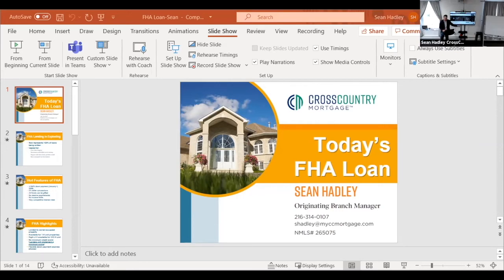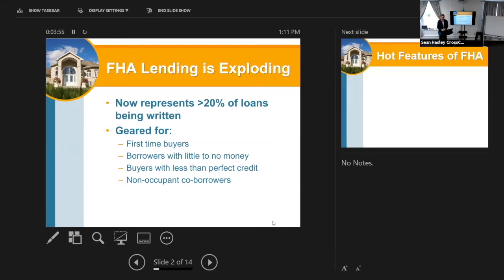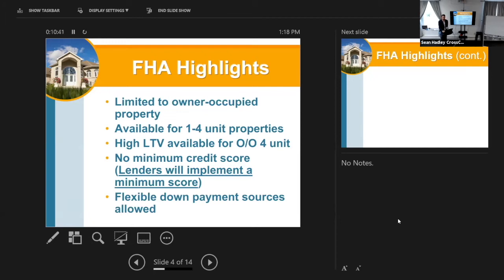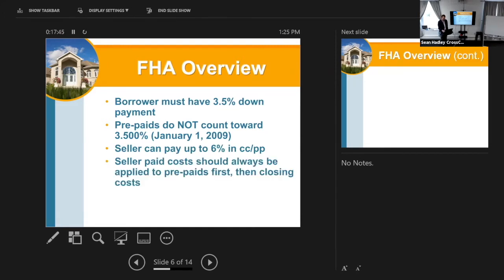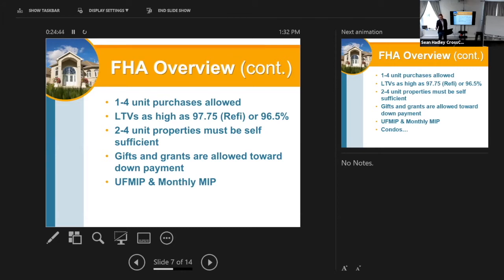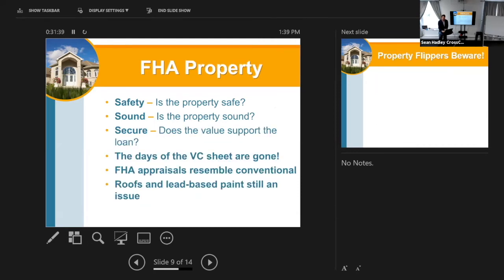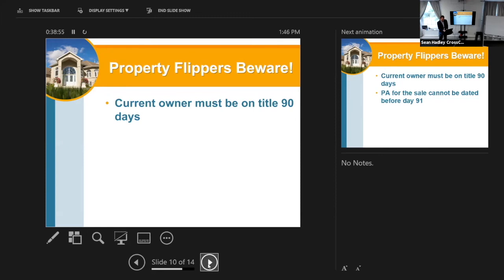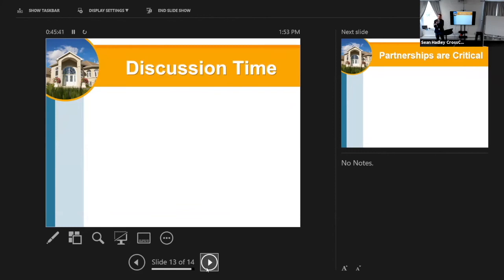Lunch & Learn - FHA Loans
Sean Hadley of Cross Country Mortgage joins us to go over the ins and outs of FHA Loans.